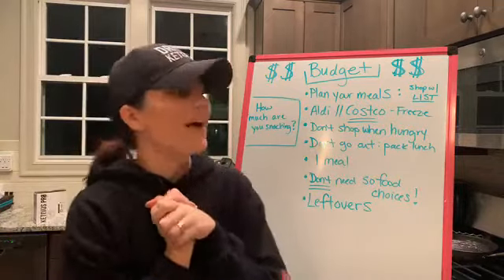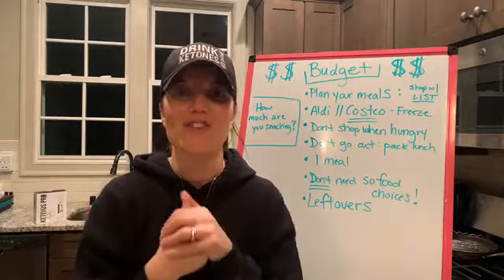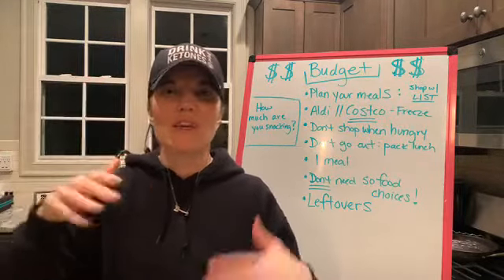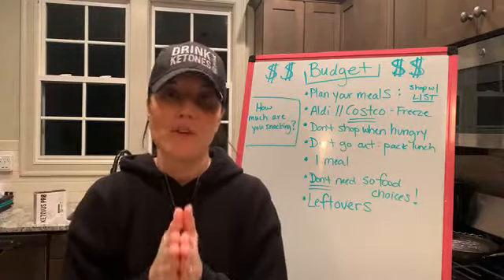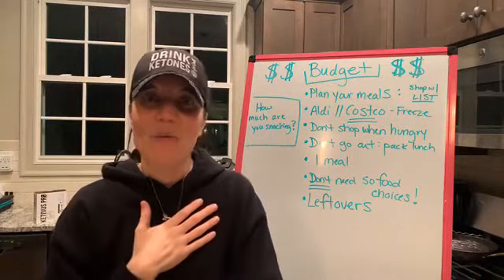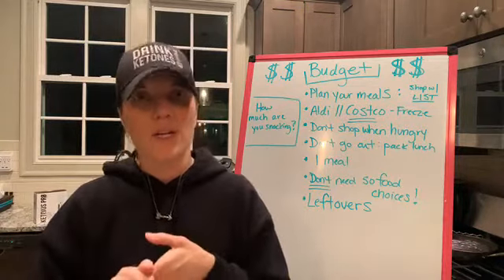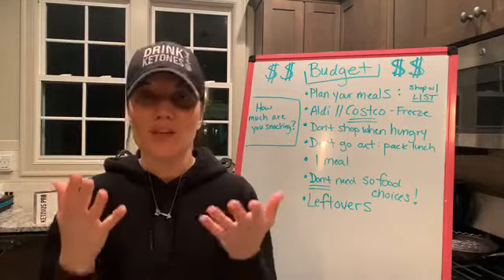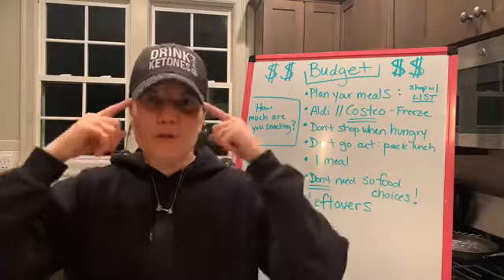Keto tips for Family meals on a Budget | Keto Mom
Keto Mom here!
  The topic of tonight is simply this, "How do you feed your family on a budget? Or what are some tips or tricks that we could use to help save some money?". So we're going to give you some tips and tricks to help you with that. So number one, plan your meals make a list when you go to the grocery store and have it all set up for you.

00:41   How can we save money
01:18   Collaboration
02:00   Plan your meals
02:14   Getting bored with food - meal options
02:51   Use the food that's in your fridge
03:10   Write a list
04:39   Aldi and Costco
05:07   Plan it right
05:26   Don't shop when you're hungry
05:33   Pack your lunch
05:54   Avoid going out to eat
06:49   Taco Nights
07:16   Local farmers market
07:27   Don't bring your kids to the grocery
07:56   Eat your leftovers
08:37   Pick meals that everybody loves and stick with it
09:08   Snacking

KetoMOM was founded with a very simple philosophy. Make. People. Better. Our family hopes to provide as much value as possible by taking your questions about keto lifestyle, homeschooling, social media, entrepreneurship, and family business and giving you our answers based on a lifetime of building successful relationships, teams, and experience.